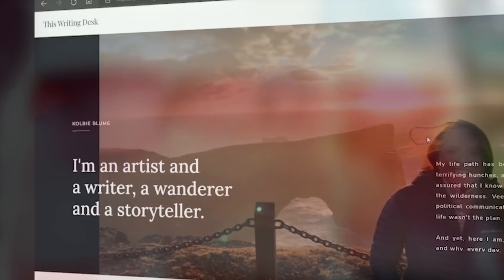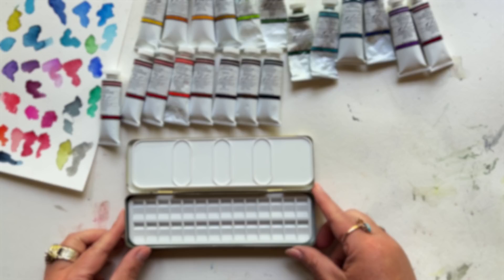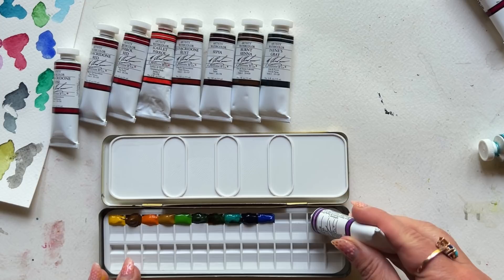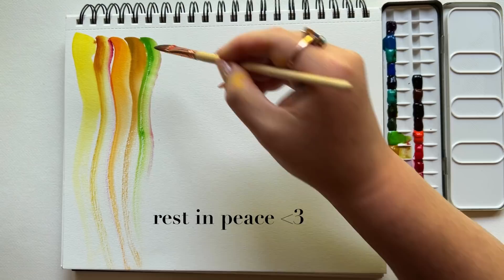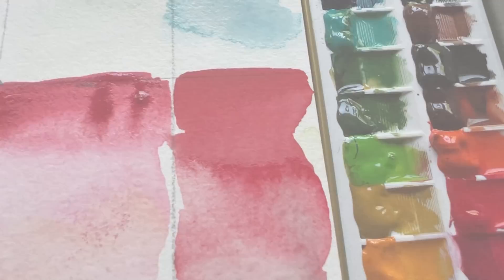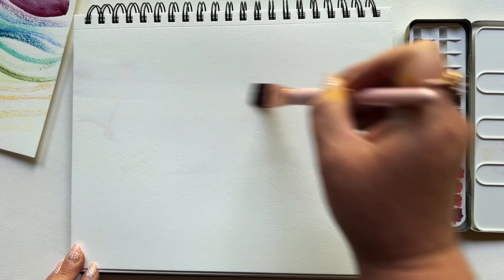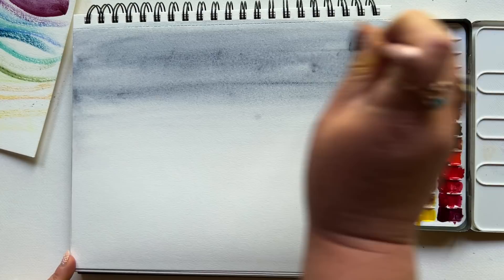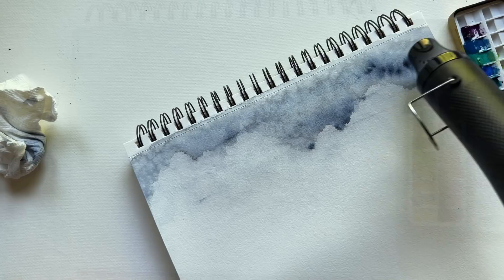Stress Relief Seascape with M Graham Watercolors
Why it's so important to always be learning from a variety of artists!

PRE-ORDER My Newest Book! Mixed-Media Adventures
shorturl.at/uyGK1

Kolbie's BOOK

BRUSHES:
The Art for Joy’s Sake Brush Collection

Watercolor doodles, perfect for bullet journaling or just JOY!

shorturl.at/uyGK1

PAPER
shorturl.at/aizN2

PAINT
The Art for Joy’s Sake Palette